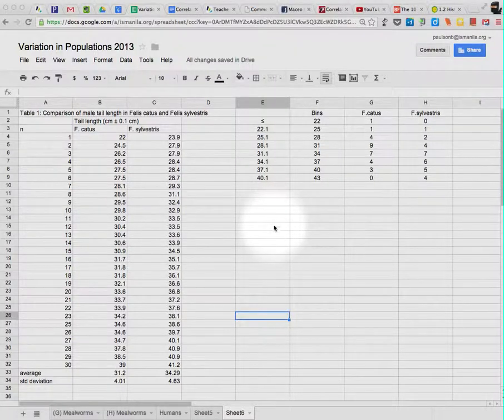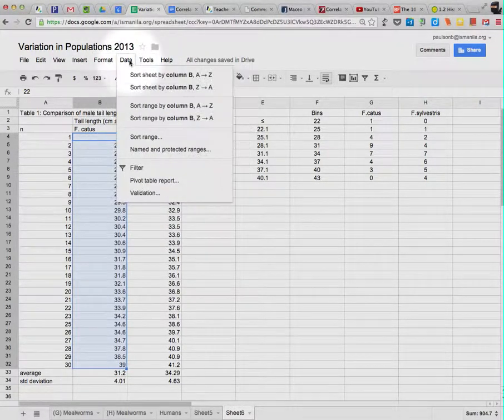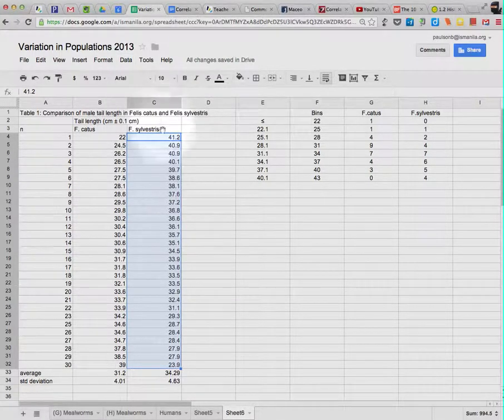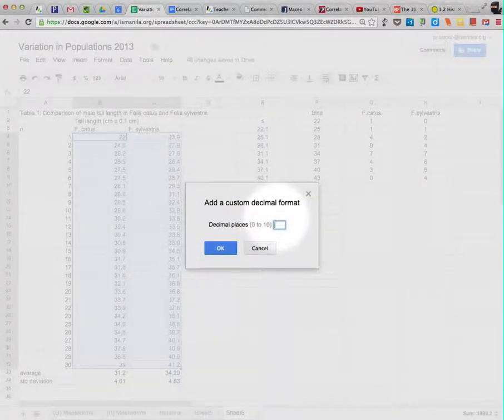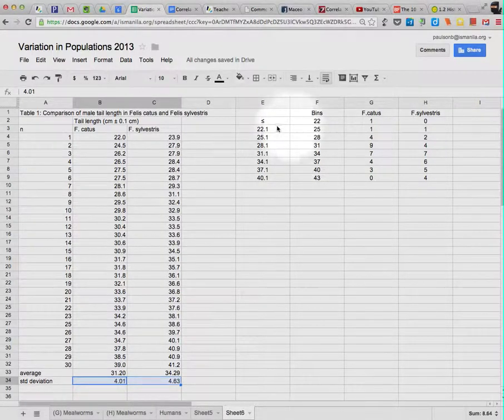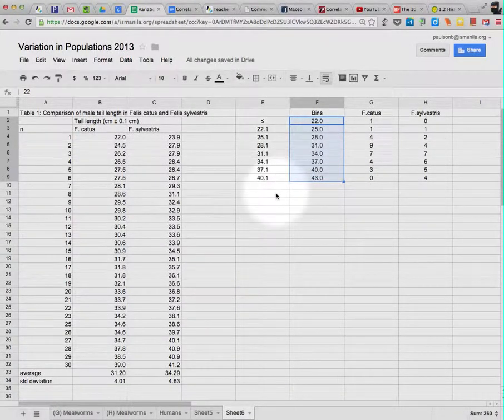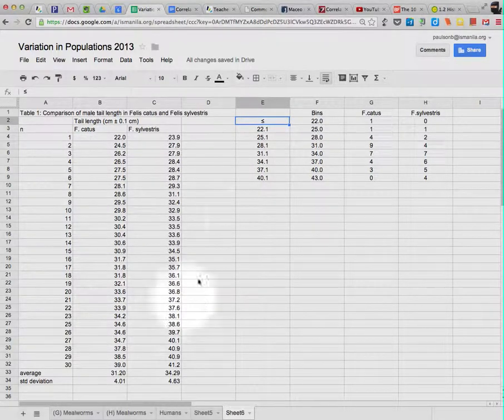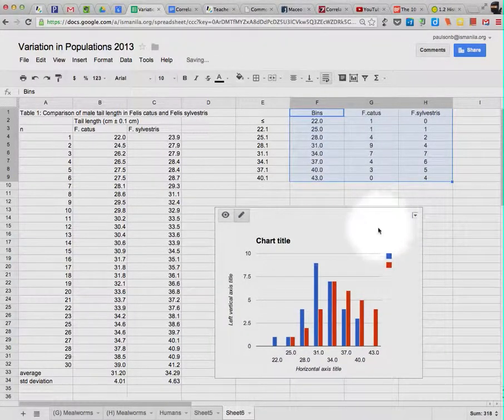Graphing a Histogram in Google Sheets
How to graph a histogram in Google Sheets